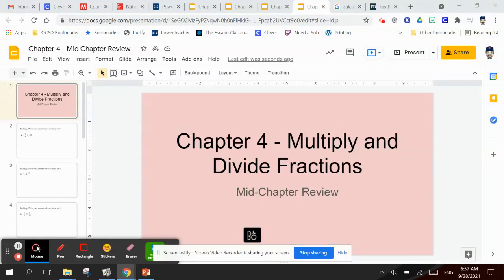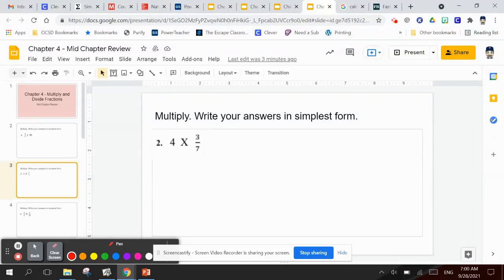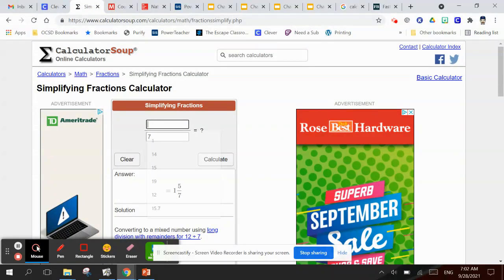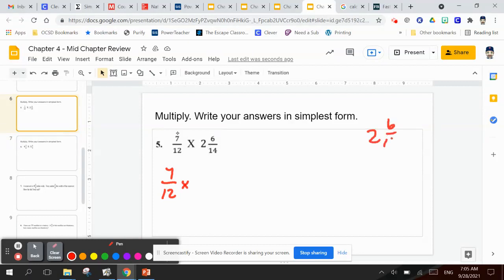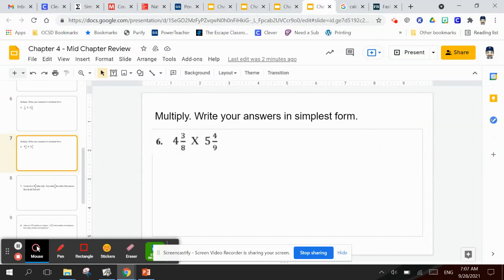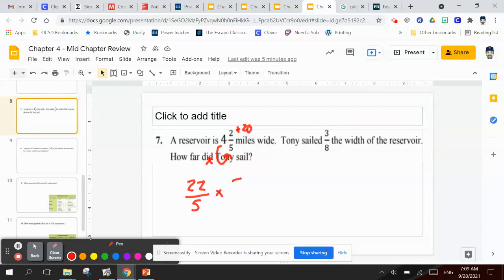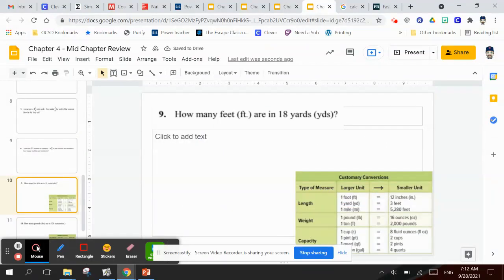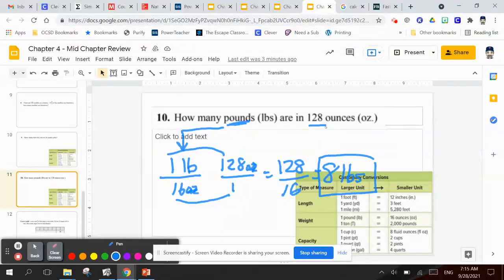EMS6: Chapter 4 Mid Chapter Quiz Review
Multiplying Fractions and Measurement Review